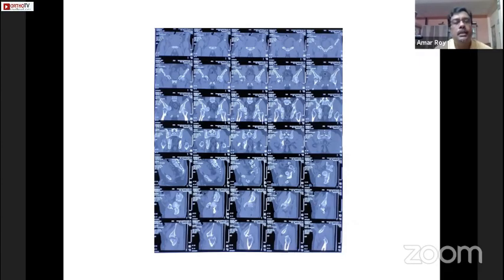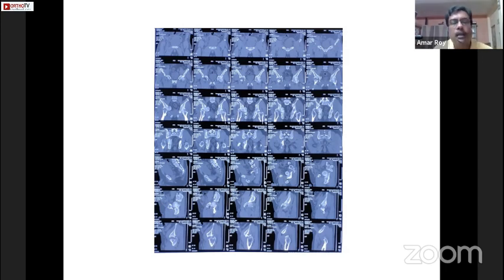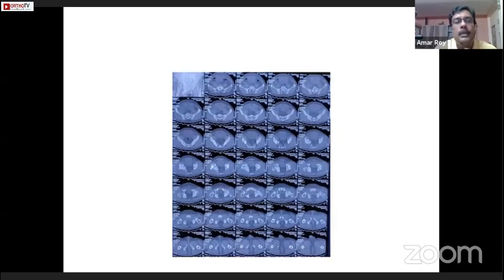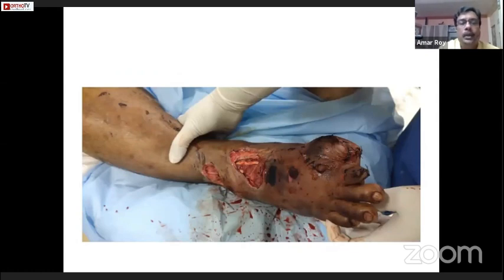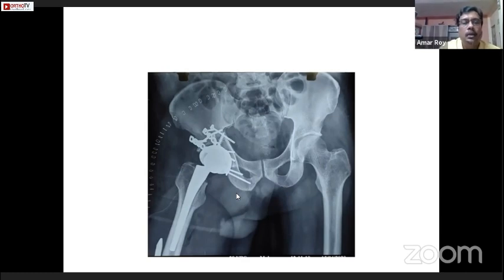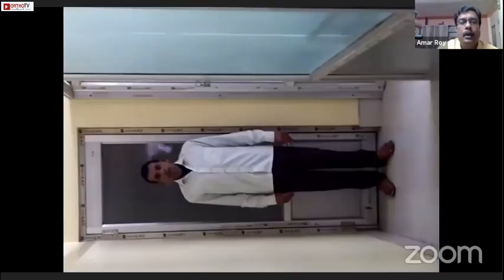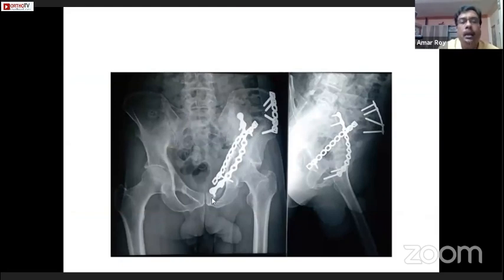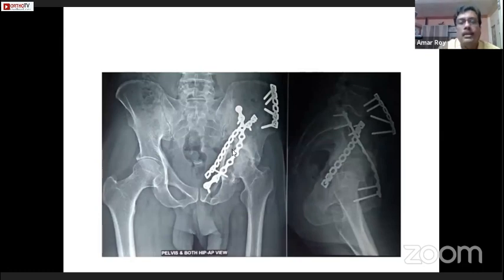Fracture acetabulam - Dr. Amarendra Nath Roy